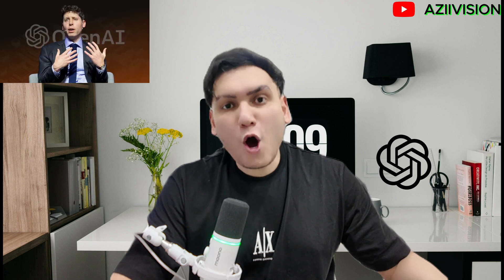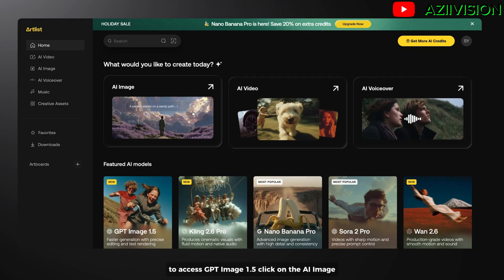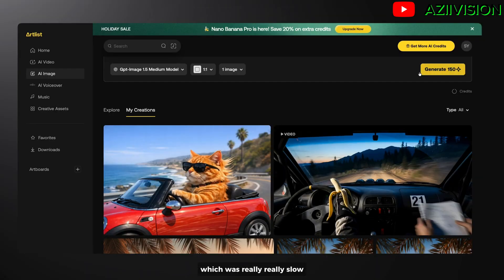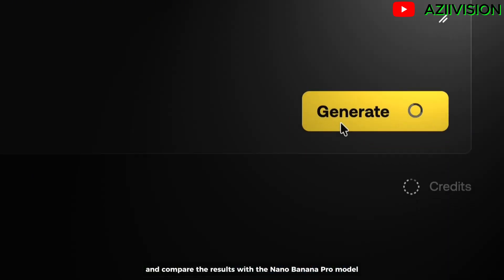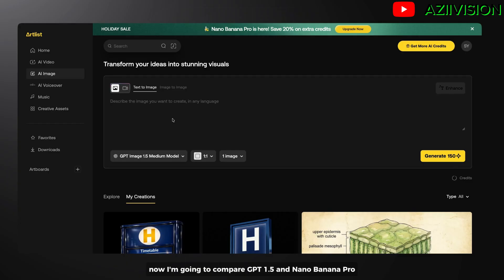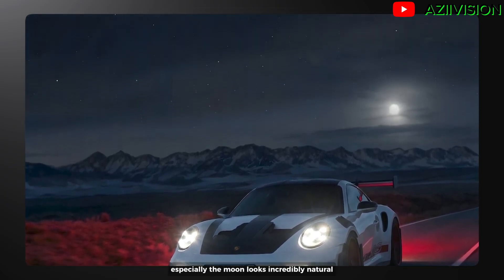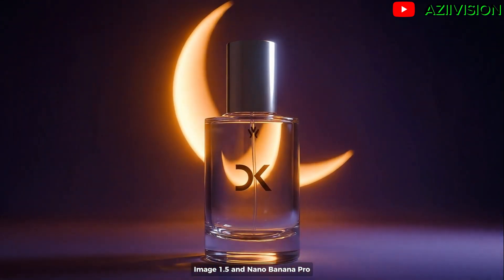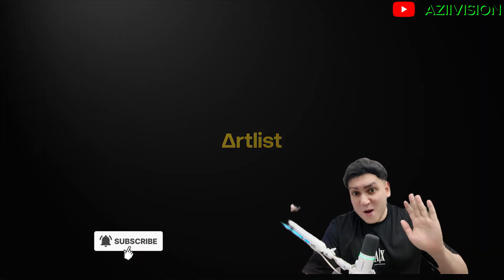GPT Image 1.5 vs Nano Banana Pro | Best AI Image Model for Creators?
OpenAI just released GPT Image 1.5, its newest flagship image model — and it’s now available inside Artlist AI.

In this video, I show how creators can use GPT Image 1.5 to generate images up to 4× faster, with accurate text rendering, clean layouts, and precise results — perfect for UI mockups, thumbnails, infographics, posters, and signage.

You’ll also learn when to choose:
• GPT Image 1.5 → complex prompts, text, layouts
• Nano Banana Pro → consistent character style

Both models support Text-to-Image and Image-to-Image, making Artlist a powerful all-in-one AI creative platform.

👇 Watch till the end to see real use cases and workflow tips

🚀 SUPER SONIC HASHTAGS (TEXT ONLY)